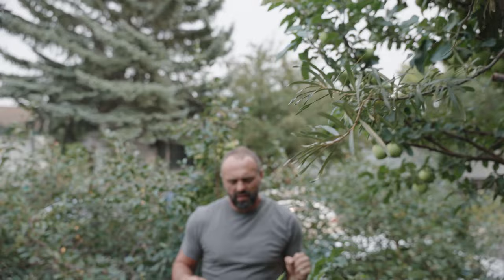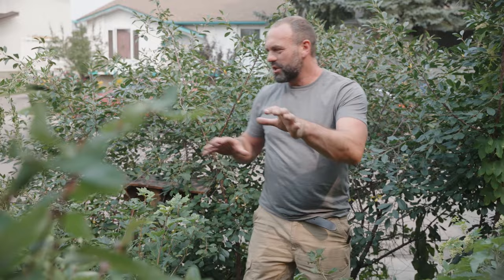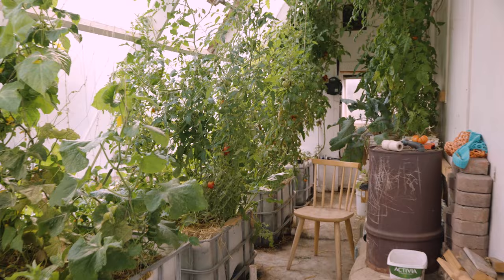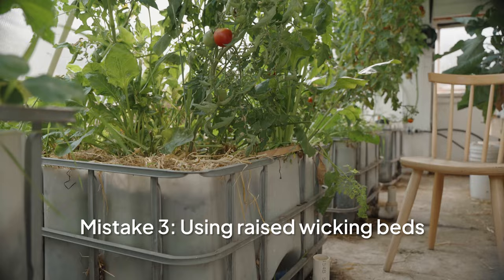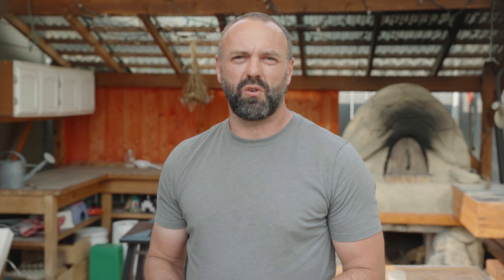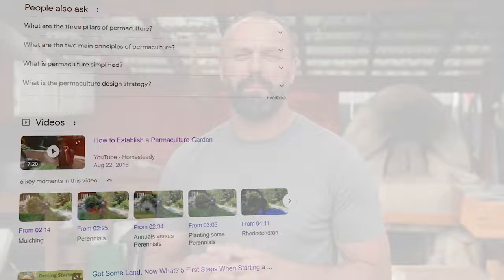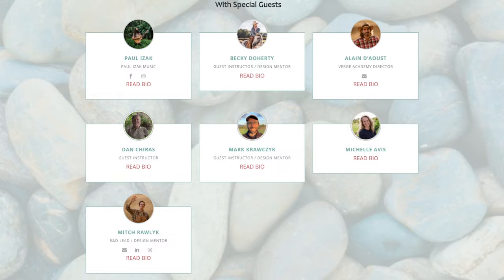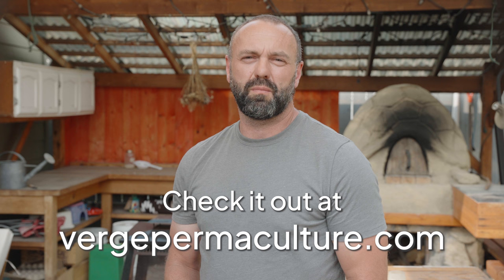The 3 Permaculture Mistakes I Made (and my property is still thriving)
12 years later, I'm back on my first permaculture property. Here are 3 things I would do differently on this site.

At Verge Permaculture, we believe you deserve a clear, structured way to use this earth-healing, world-changing knowledge. We remember what it was like to start the permaculture journey and how quickly inspiration can turn into confusion.

If you're interested in registering for this LIMITED course, head to this link now!